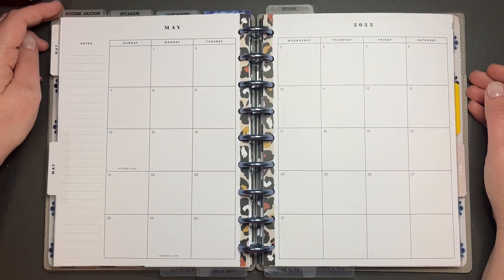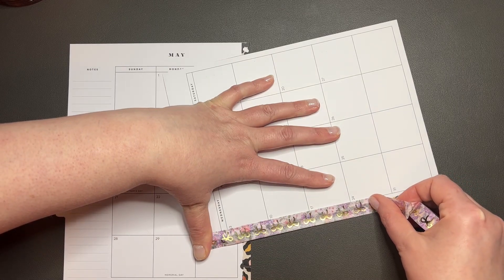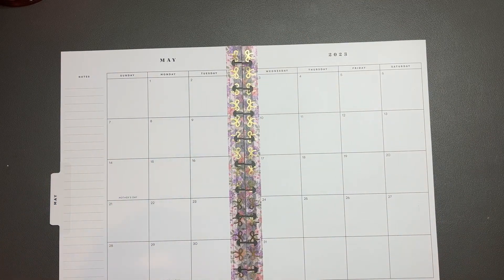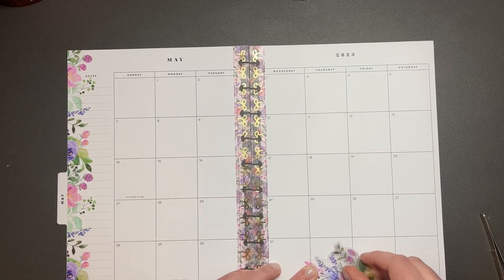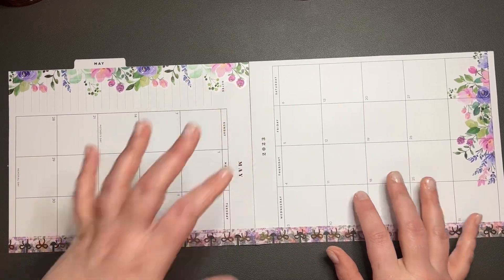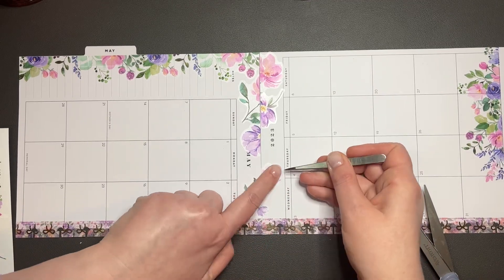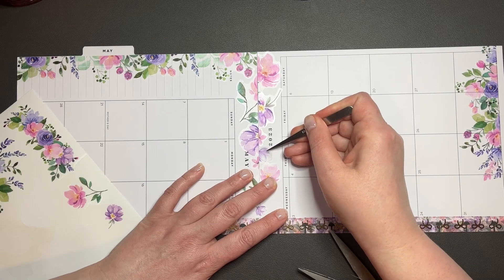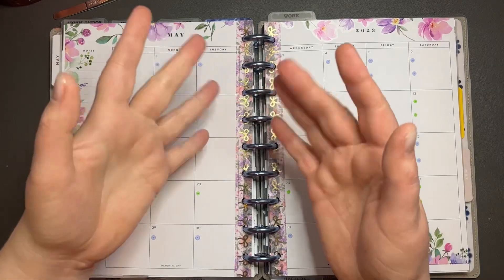Plan With Me | May 2023 Monthly | Happy Planner | Social Media Planner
Hi Everyone!

In this video, I'm setting up my May Monthly spread in my Happy Planner social media planner.  I am using the Live Love Posh “Posh Spring” sticker book.

Manda

My Wellness Journey Channel: MandaLosesIt
Wellness Journey Instagram: MandaLosesIt